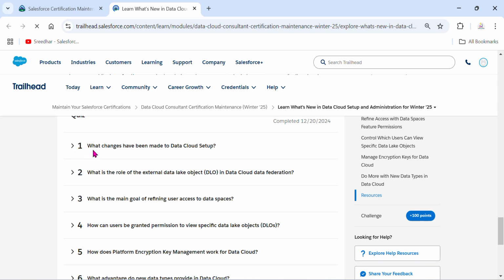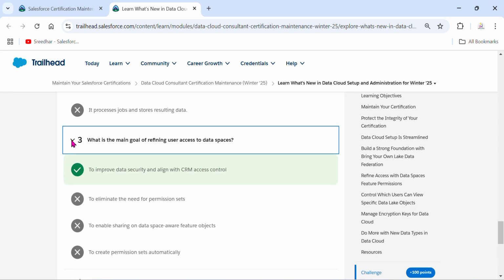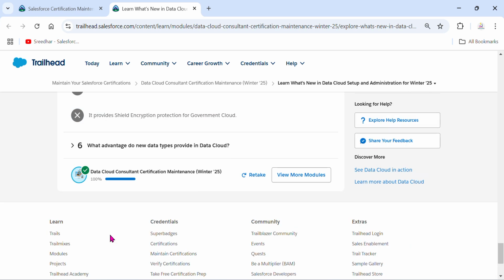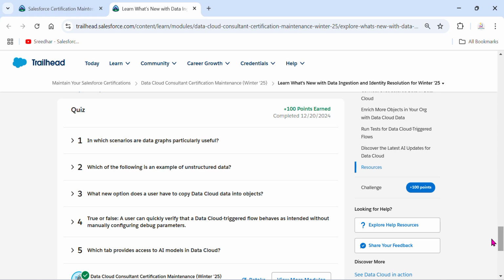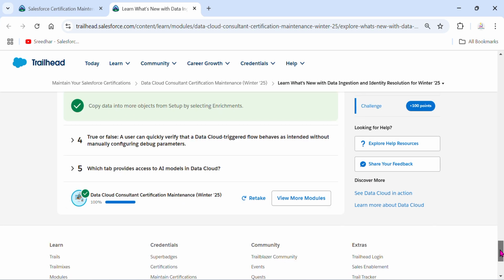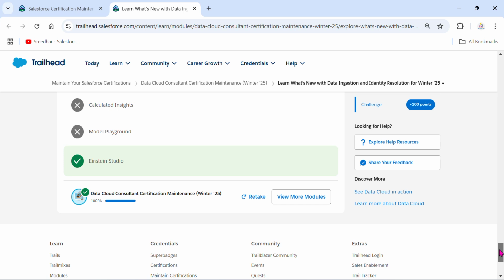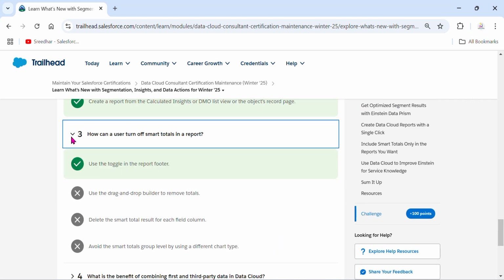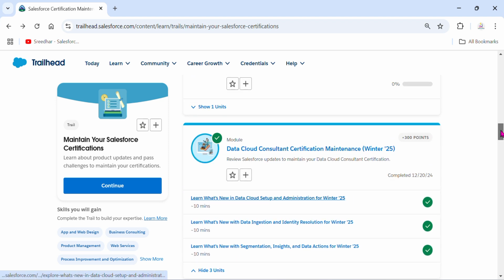Data Cloud Consultant Certification Maintenance Winter '25